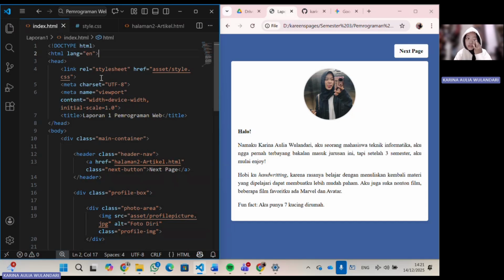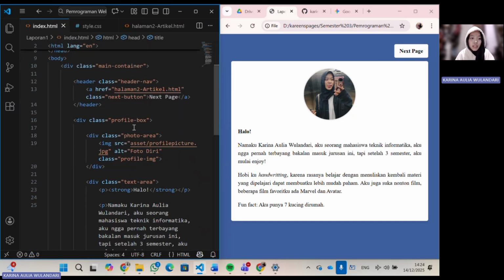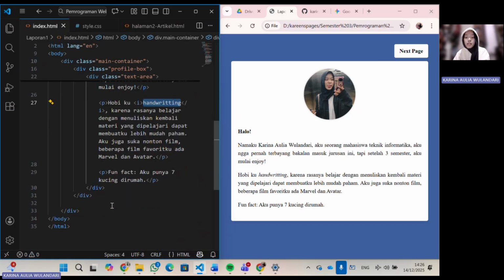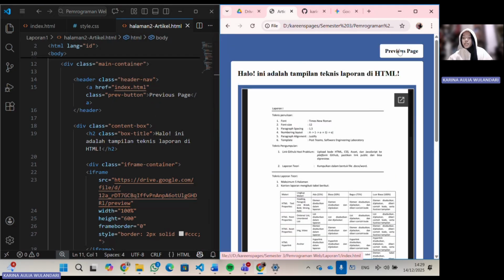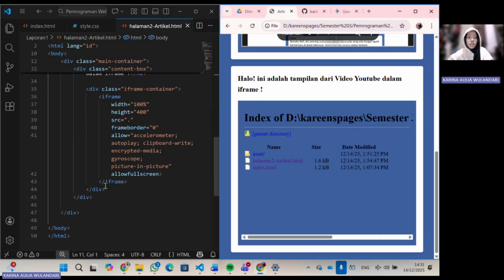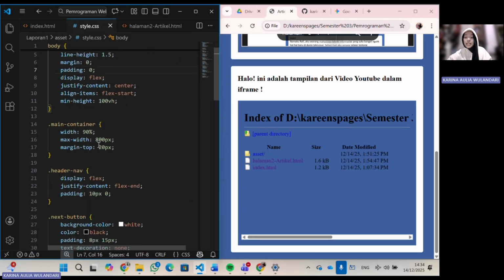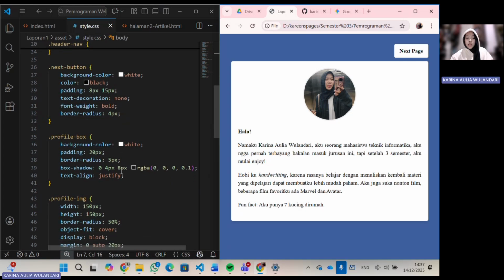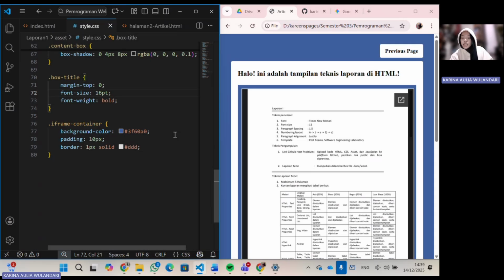PENJELASAN SINTAKS LAPORAN 1